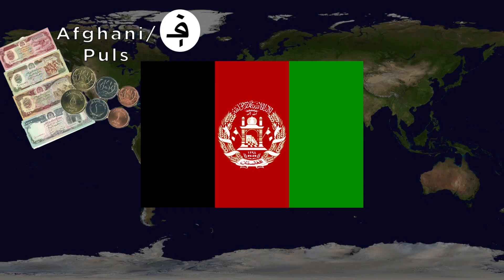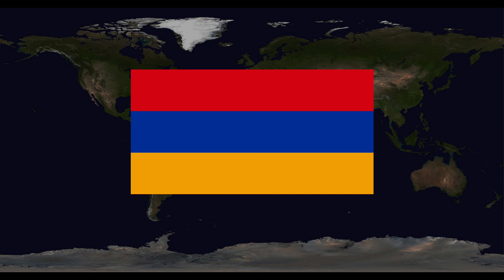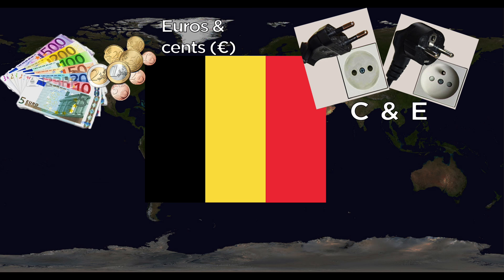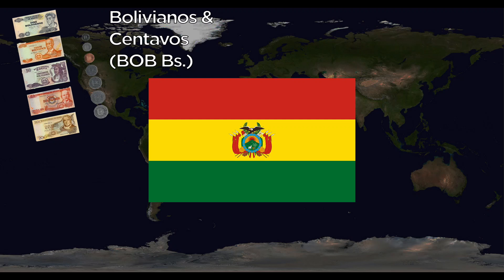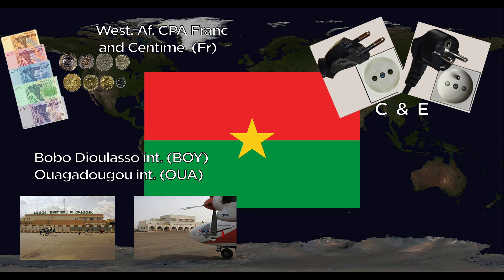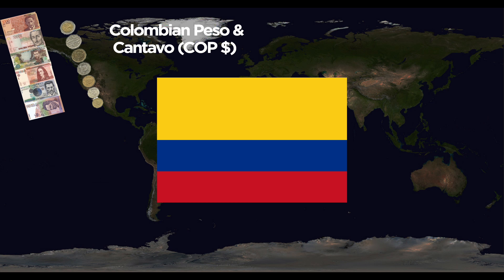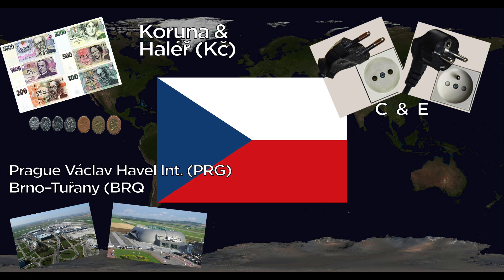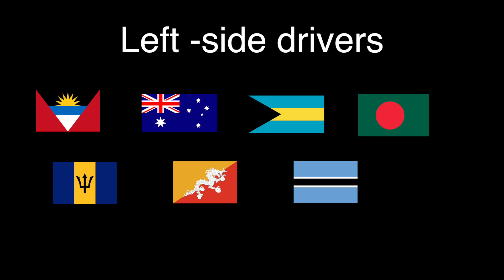Geography More! SPECIAL: currency, plugs, airports, animals + roads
THANK YOU AUDIBLE! Check out Audible for a FREE 30 day trial if you use the

These are some key facts that we typically leave out of the videos that I've wanted to include for a while now, SO! Let's go all the way back to Afghanistan and cover everything we missed!

Welcome to Geography Now! This is the first and only Youtube Channel that actively attempts to cover profiles on every single country of the world. We are going to do them alphabetically so be patient if you are waiting for one that's down the road.

Teach us! Also we do fan appreciation videos after every group of 4 country videos. If you'd like to take part send us your picture/ art/ video submissions to (Remember, for videos, you have to State your name, location and sing the intro song!)